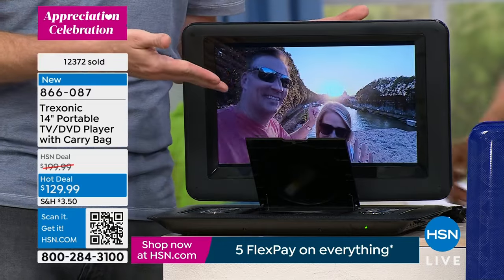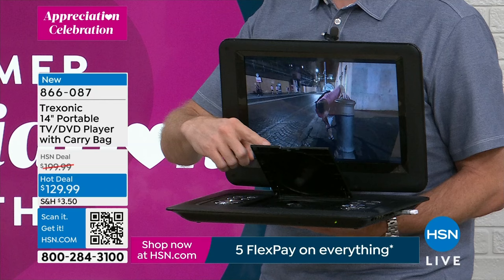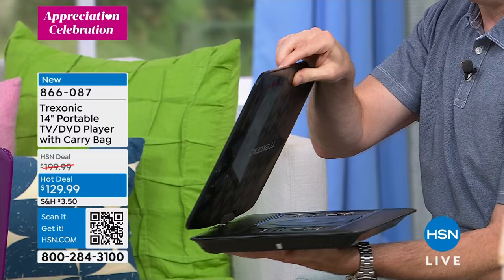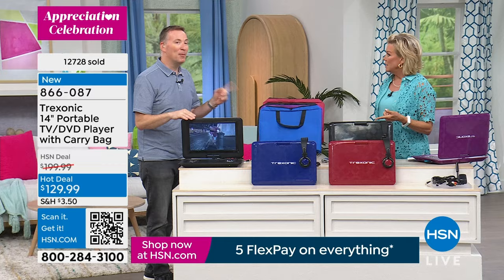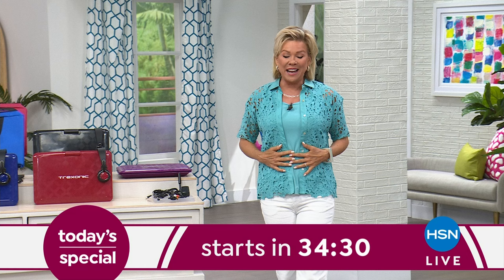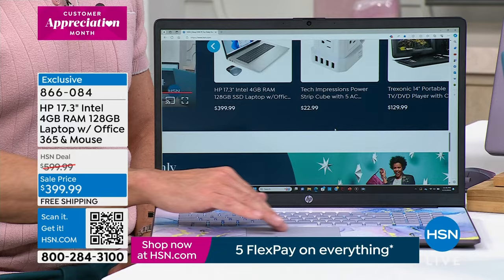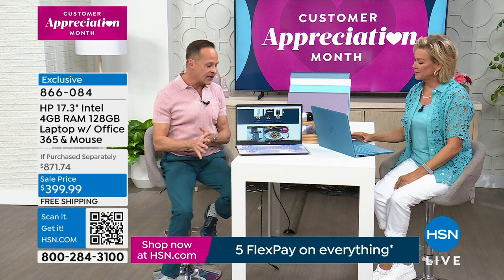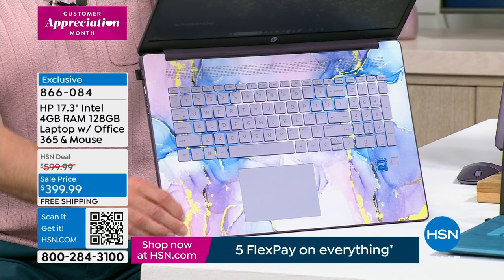HSN | Electronic Connection 04.13.2024 - 11 PM